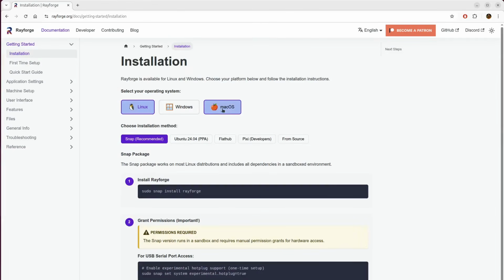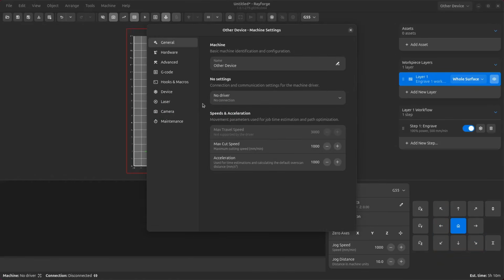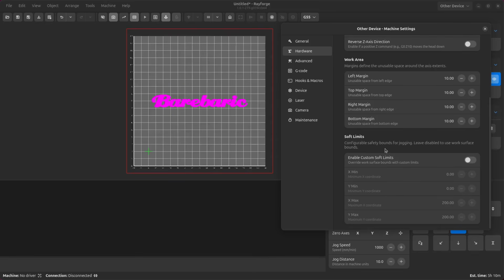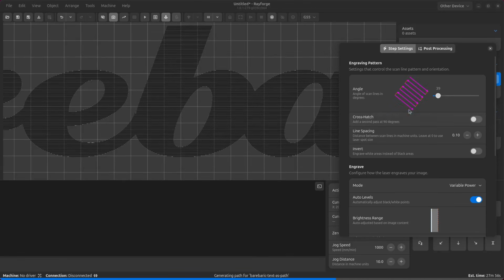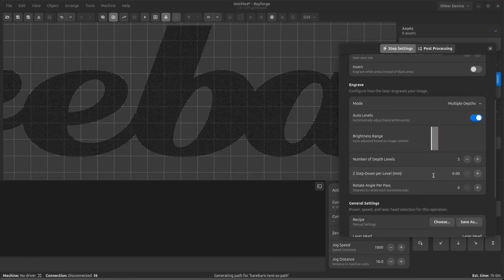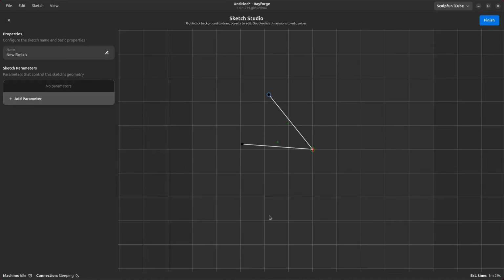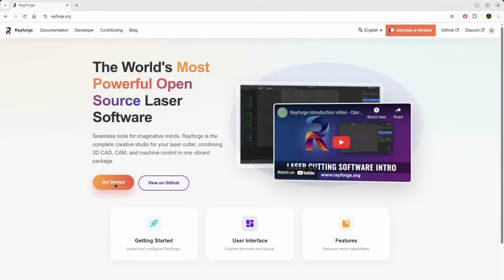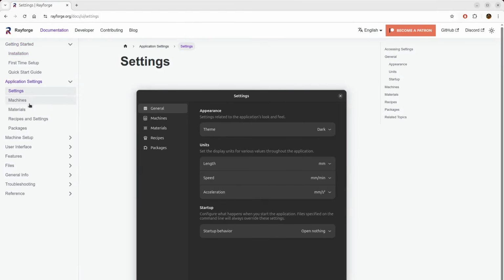Rayforge 1.1 is here! Open Source Laser cutting with MacOS Support, G-code Console, Dithered Raster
Rayforge 1.1 supports MacOS and brings a powerful new G-code console, a dithered raster engraving
operation, and a completely rebuilt data pipeline for improved performance.

In this video, we'll explore the new features and improvements in Rayforge 1.1:

What's New in 1.1:
- G-code Console - Full command input replaces the old log view
- Raster (Dither) operation - New engraving mode with dithering support
- Sketcher angle constraints - Define precise angles in your designs
- Conflicting constraints highlighted in red
- Rasterizer direction visualization
- Depth engraver histogram for threshold setting
- Dynamic power mode G-code dialect
- Complete pipeline backend replacement for better performance

Key Features:
- 2D CAD with parametric sketching and geometric constraints
- 3D G-code preview with full simulation
- Multi-layer and multi-laser support
- Camera alignment for precise positioning
- Comprehensive import/export (SVG, DXF, PDF, JPEG, PNG, BMP, Ruida)
- Work Coordinate Systems (WCS) with G54-G59 support
- Cross-platform support (Windows, Linux, macOS)
- Multi-language support